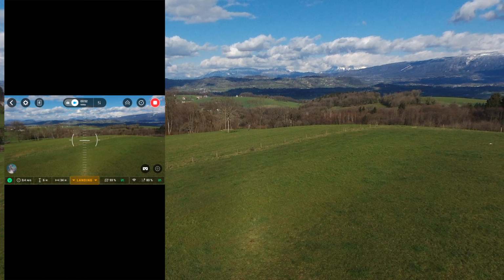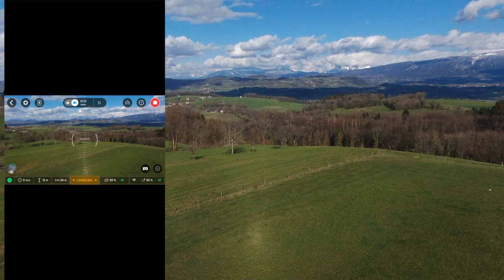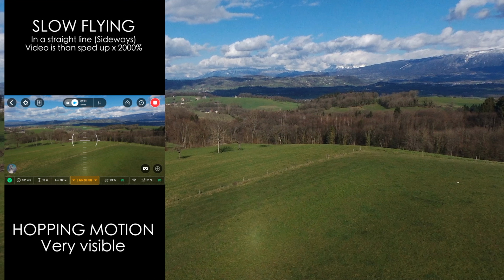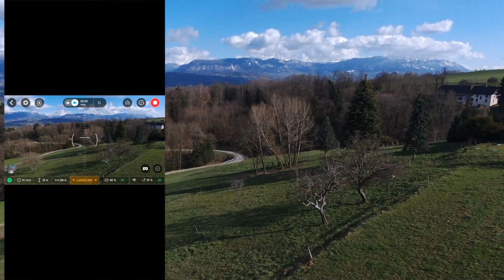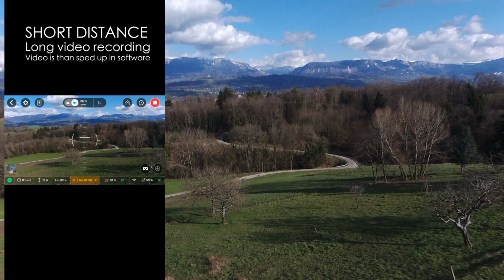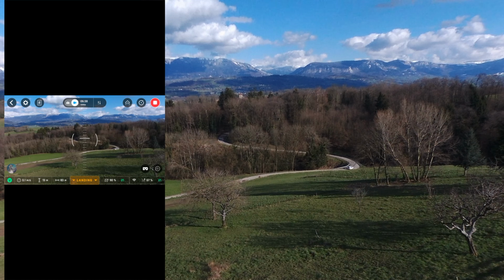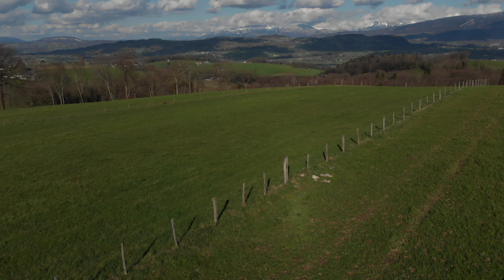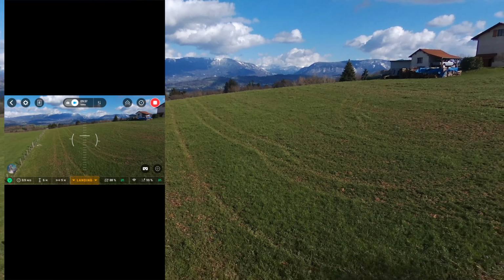BEBOP 2 - Timelapse | Fail | VLOG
Timelapse | Hyperlapse BEBOP 2 FAIL | NOT A TUTORIAL

Rushed out to good weather only to forget my essential bits and bops to make a tutorial, also had some problems with the BEBOP which I will resolve.

Tutorial on how to make picture time-lapse or video Hyperlapse coming soon.

Music Credit